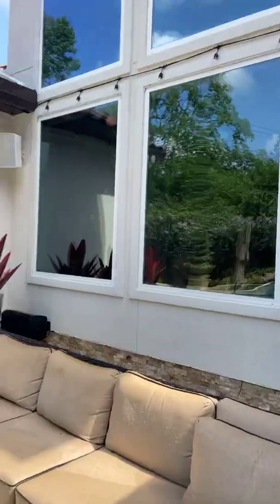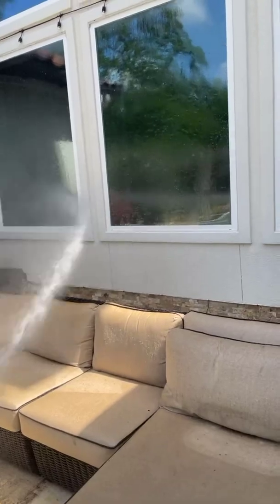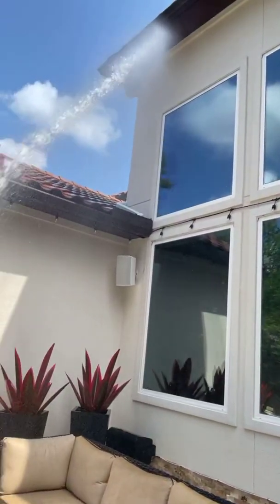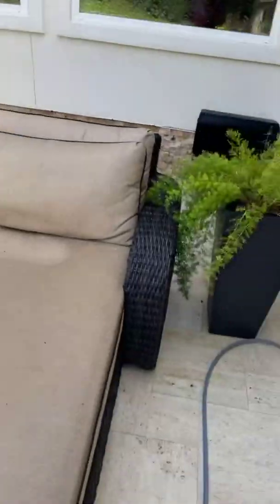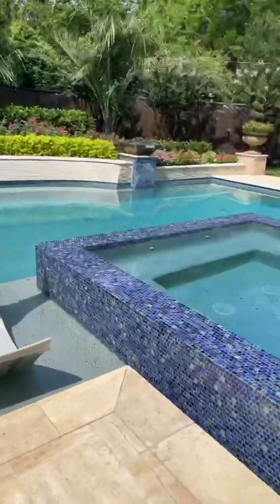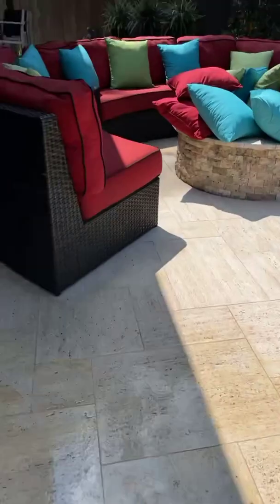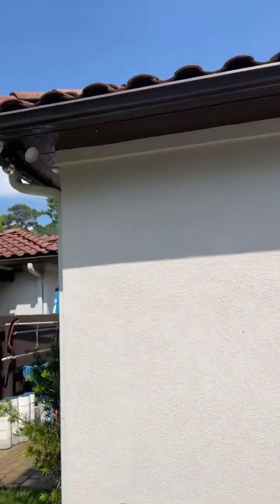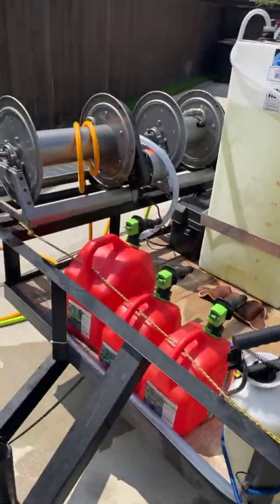Budget Build in Action and the Comet P40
Showing the budget build in action with a shooter tip and the Comet P40.

Budget Build: shoots over 3 stories easily. Strong flow.

Comet P40:
We are seeing about 58Ft with the Comet and using a 1/2” hose with the Midwest XL proportioner.

Bucket tests on both coming later.

This 6.5GPM budget build is in an excel file with links to everything.  The total is $1331.11 Predator 420 13HP Electric Start 6.8GPM @ 3500PSI Pump with assembled and attached gearbox.  Expect 6GPM 2500PSI-3000PSI Steel Skid with Rubber Mounts ZK1 Unloader with 1/2 fittings to down size to 3/8 for two of the connections Unloader Block Two whip lines to connect pump to unloader and then reel.  Plumbing kit (all attachments and fittings needed) You just need a tank, reel, hose, and gun to run.   You could run a 19” whisper wash classic with this build. Using two 25040 tips Video walkthrough